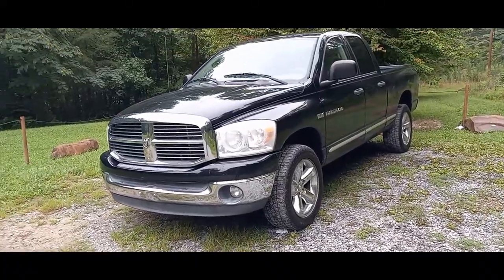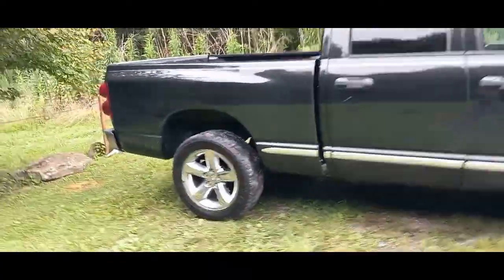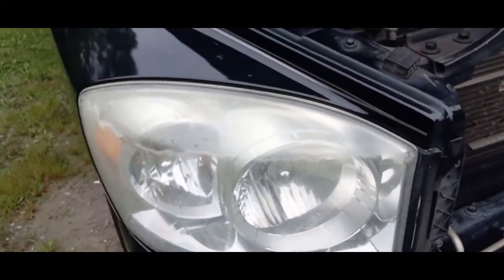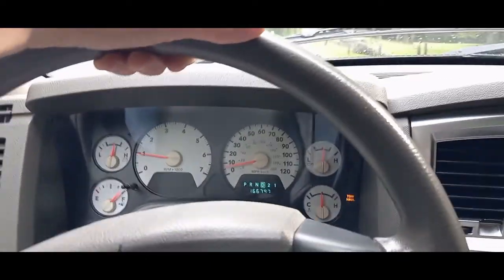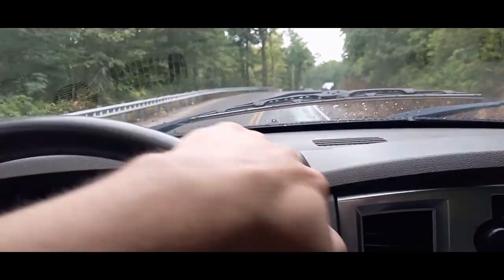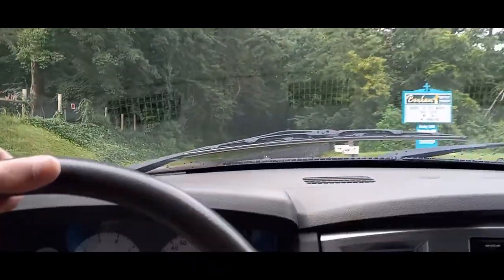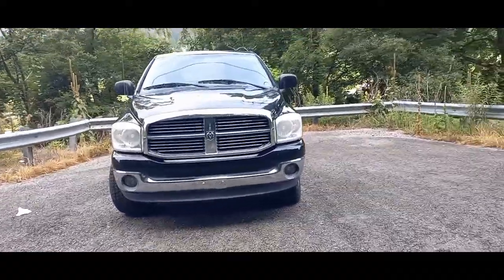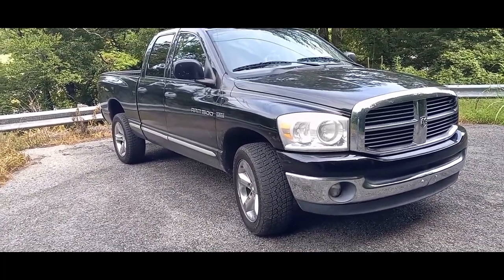2007 Dodge Ram 1500 5.7 Hemi/ 1 year review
This is a 1 year review of my 2007 Dodge Ram 1500